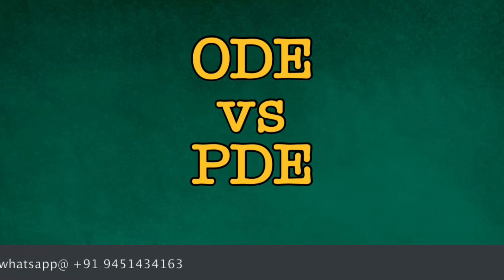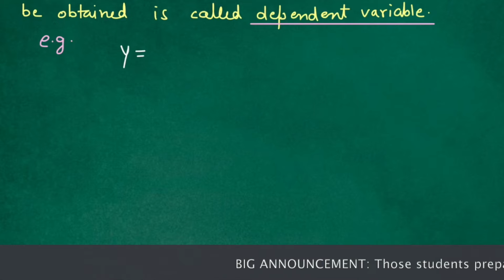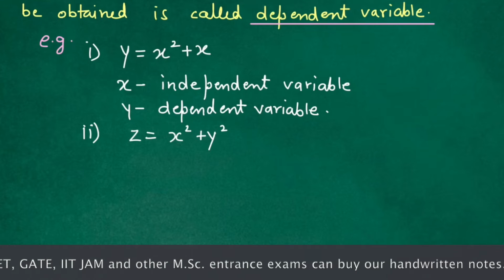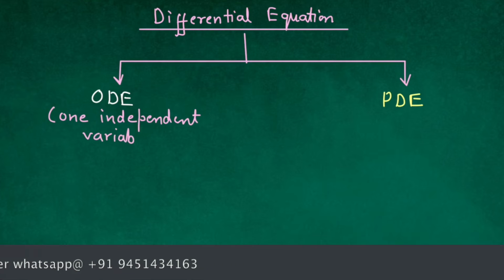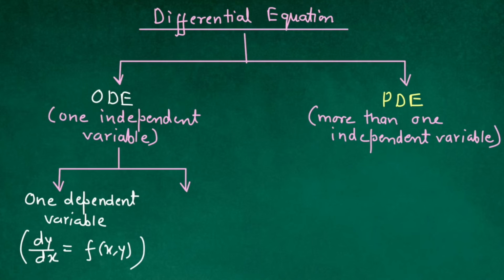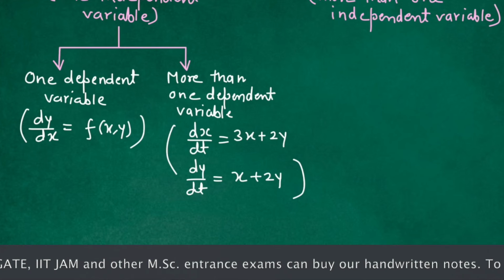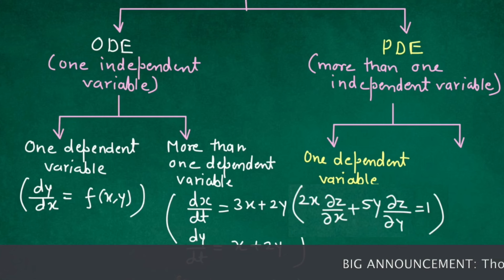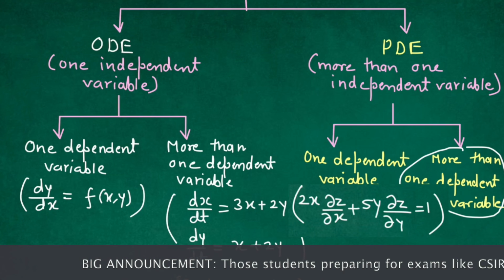Ordinary differential equation vs Partial differential equation||ODE||maths for graduates